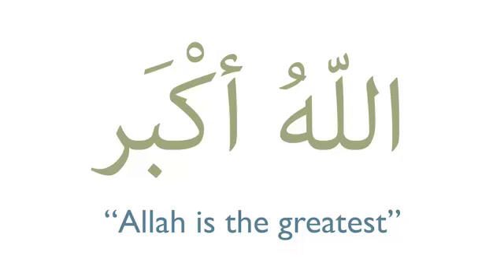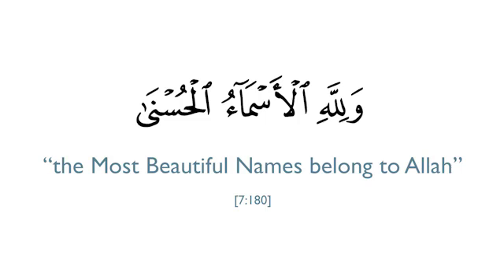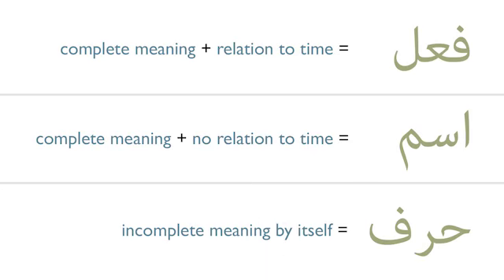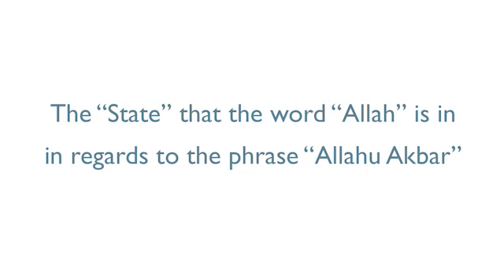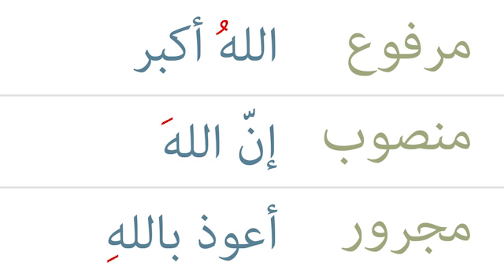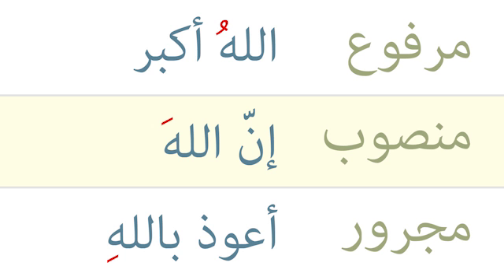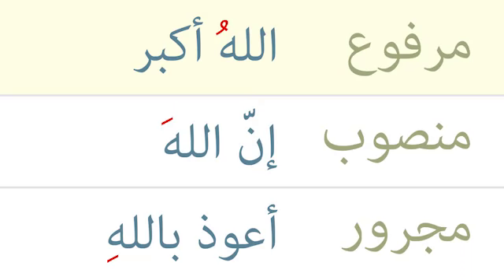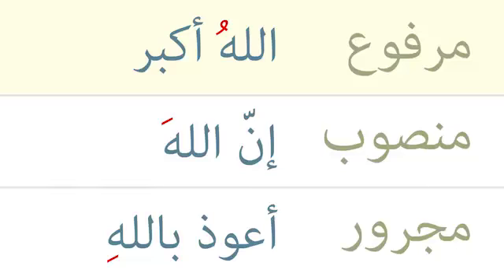Learn Arabic through Prayer: Ep. 2 - "Allahu Akbar/States of Ism"